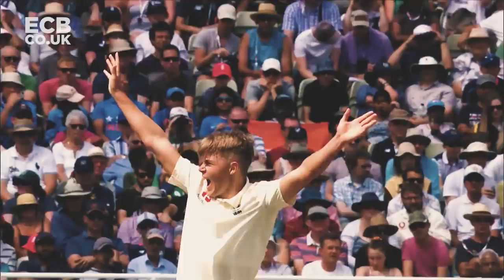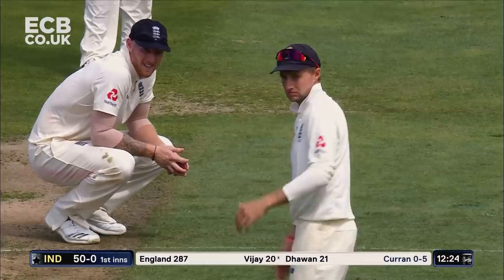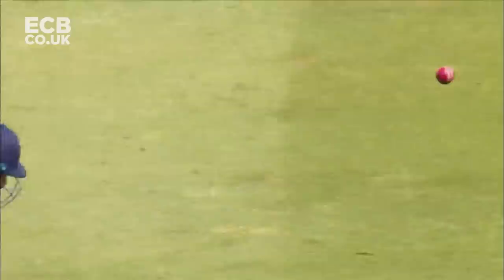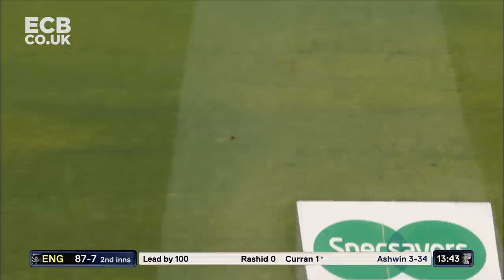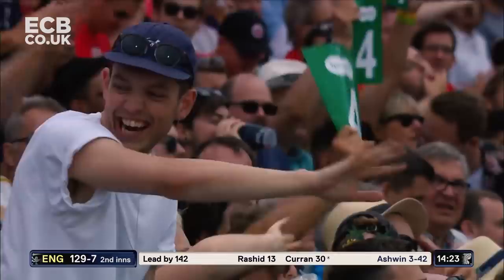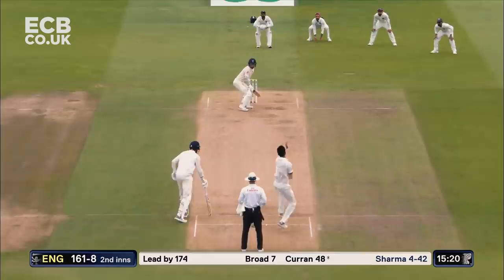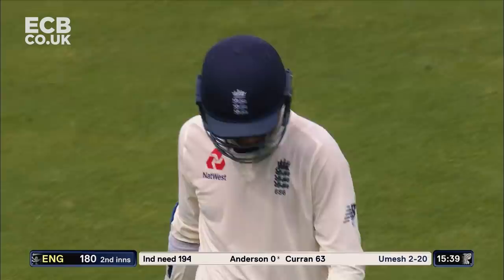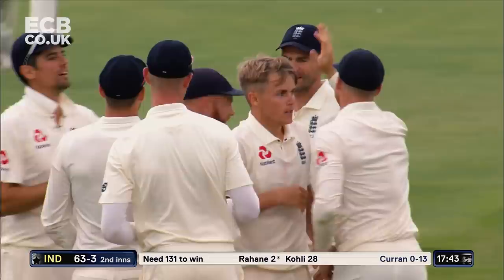The Match That Made Sam Curran | Incredible All-Round Performance! | England v India, 1st Test 2018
At just 20 years old, Sam Curran arrived on the big stage against India at Edgbaston! Putting in an unbelievable performance with both bat and ball.